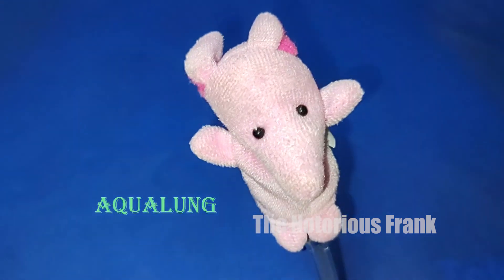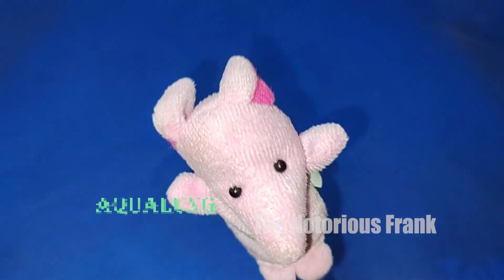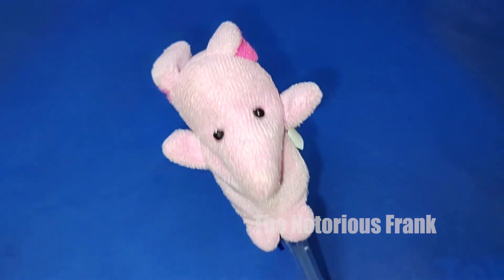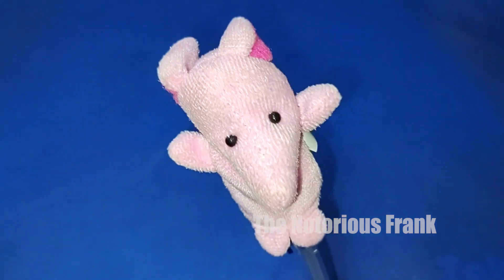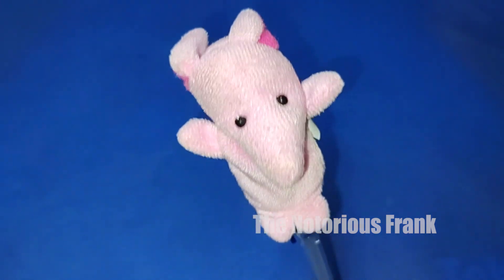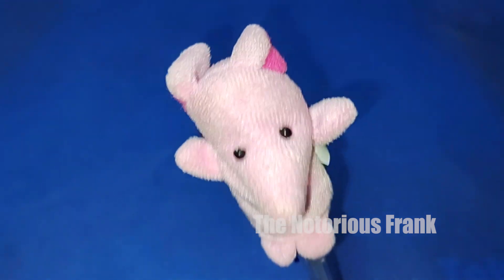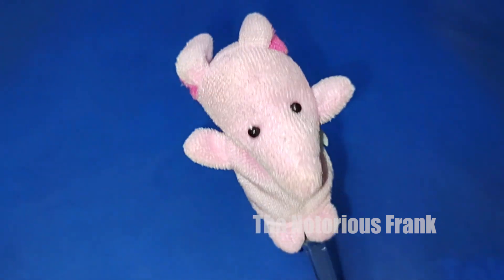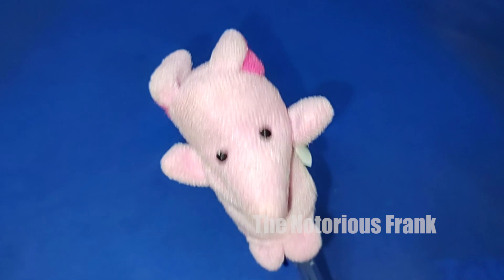Invention's & Inventors With Puppet's Epi 11 - Aqualung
Hey Guys,

Its time to know about cool "Invention's & Inventors".